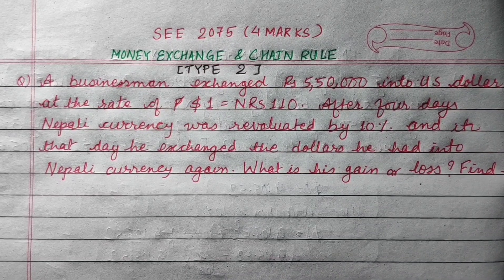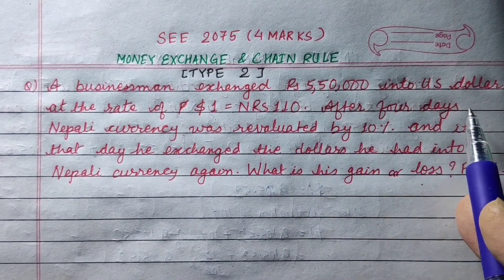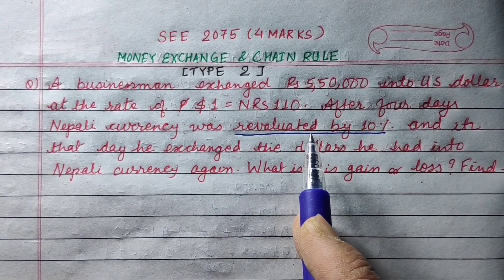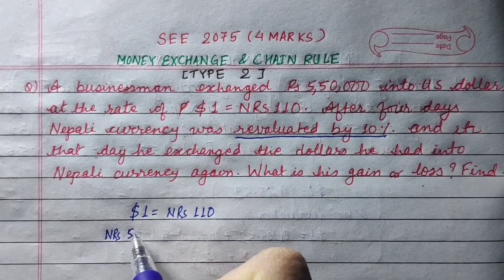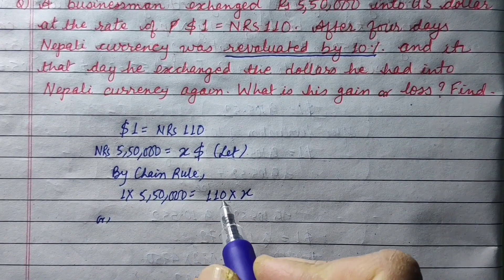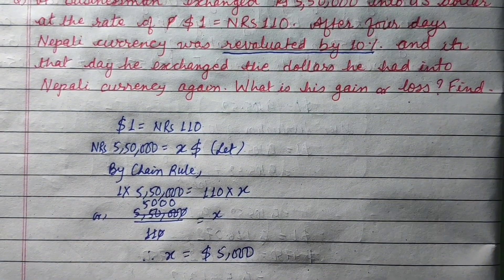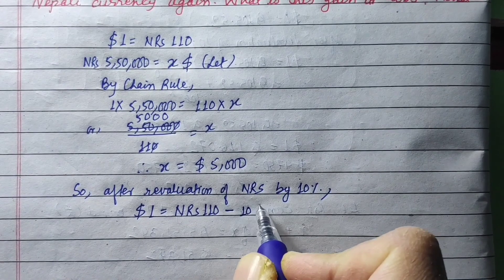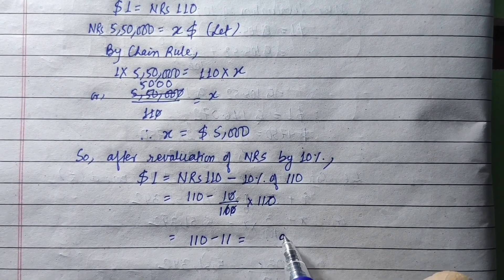CLASS 10 & SEE 2075 || MONEY EXCHANGE || REVALUATION, & CHAIN RULE: FULLY EXPLAINED || SPS SIR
The Long Questions of MONEY EXCHANGE involving REVALUATION & CHAIN RULE are frequently asked in the Board Exams and SEND-UP exams. The concept of DEVALUATION ,addition/deduction of COMMISSION causes CONFUSION if not understood CLEARLY! With this SINGLE VIDEO all of these will be explained. So hope you shall find it PRETTY USEFUL!